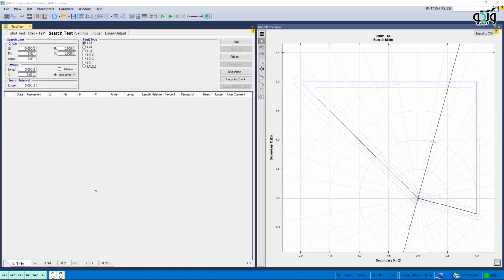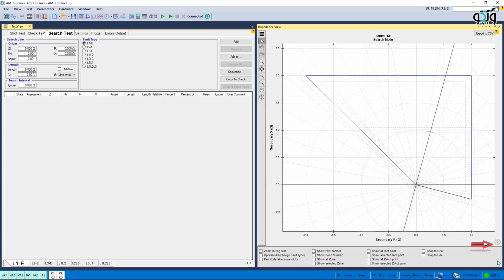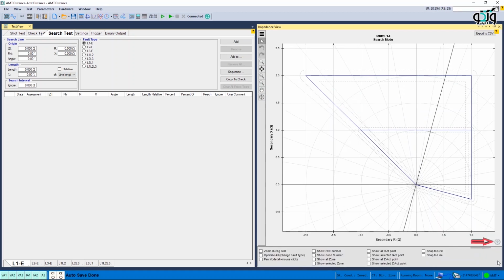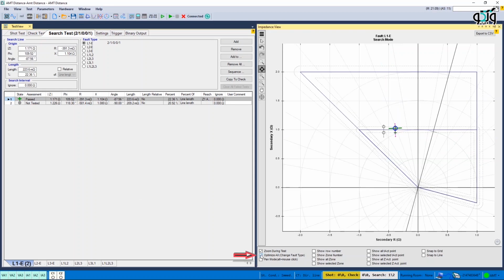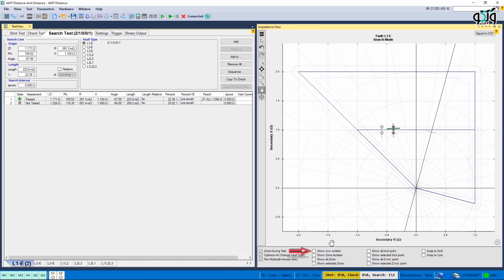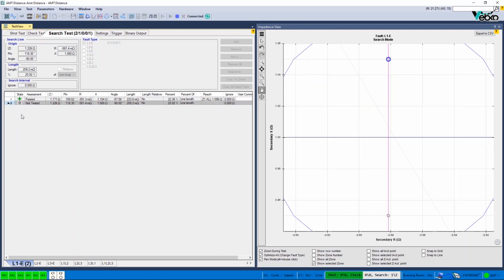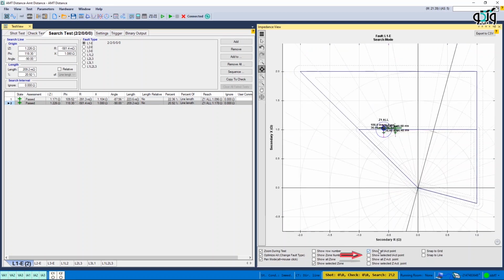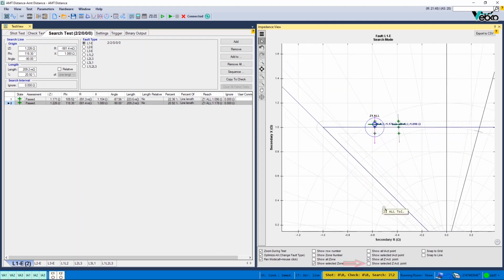"Impedance view" Window | RELAY TESTER | ELECTRICAL ENGINEER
As mentioned before, one of the main windows of Distance room is “Impedance View”.This window shows the relay differential characteristic curve based on the settings entered in “Test Object” window...